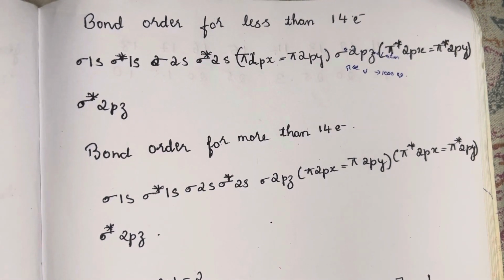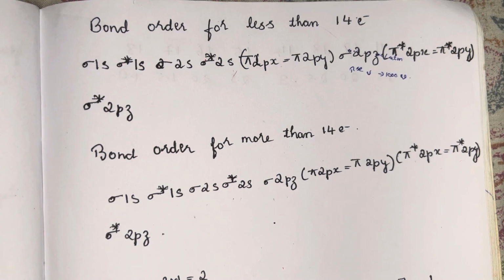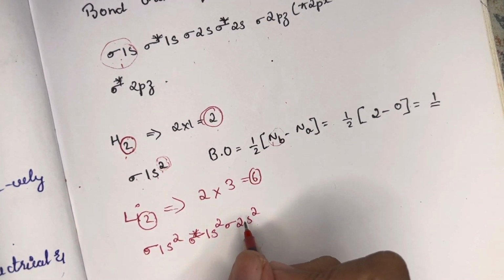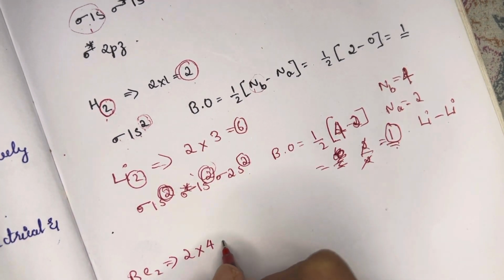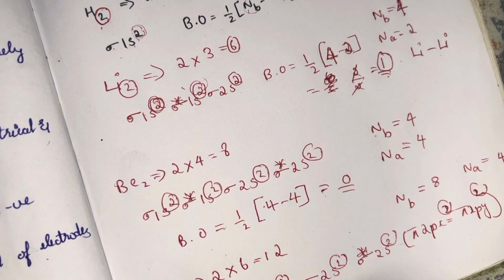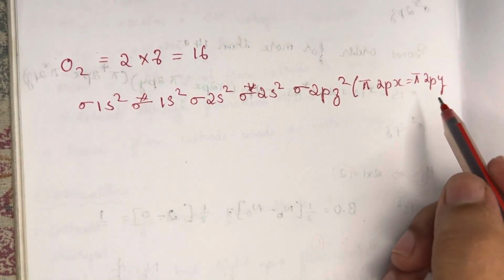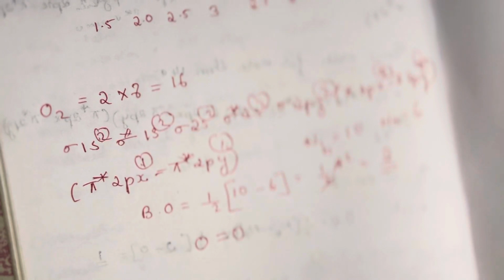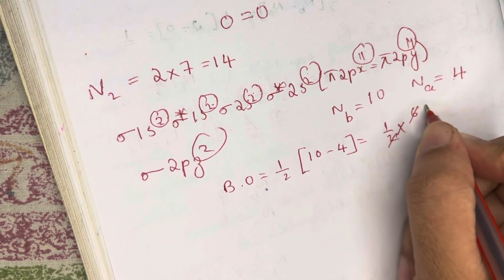Molecular orbital theory/bond order/ MOT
Electronic configuration by using MOT/bond order